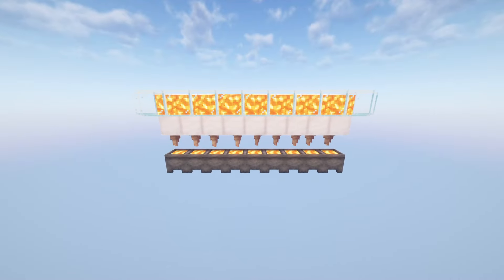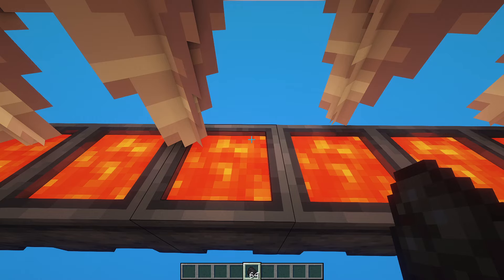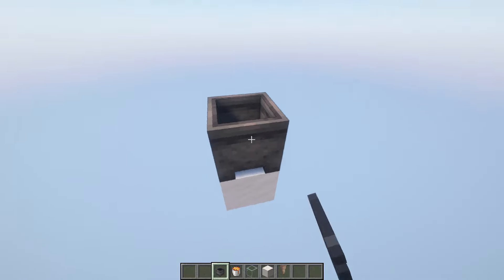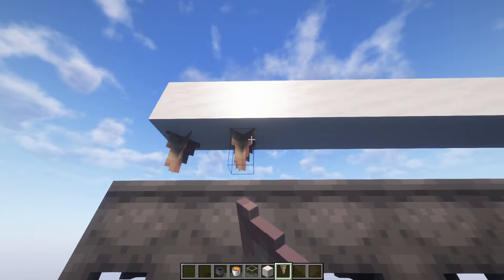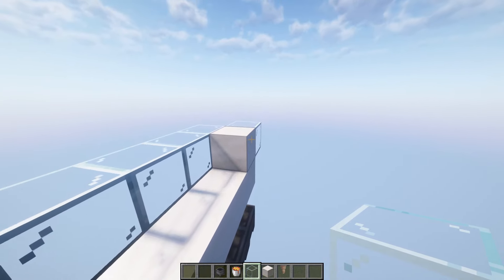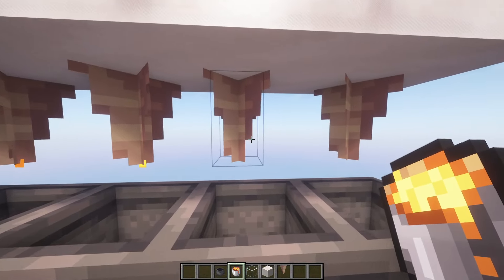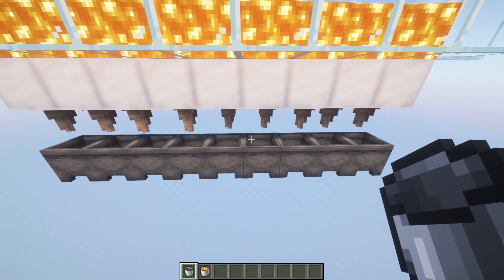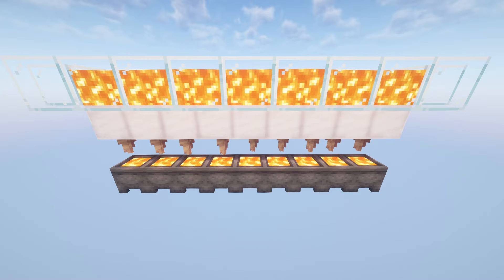The EASIEST Lava Farm in Minecraft 1.21 (Tutorial)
In this video, I will show you how to build The EASIEST Lava Farm in Minecraft 1.21 (Tutorial)
~ This Lava Farm is very easy to build!
~ This Lava Farm is expandable!
~ This Lava Farm works on Java edition 1.21 and below. I haven't tested it on the Bedrock Edition yet.

▬▬▬▬▬▬▬▬▬ Socials ▬▬▬▬▬▬▬▬▬

▬▬▬▬▬▬▬▬▬ Material List ▬▬▬▬▬▬▬▬▬

≫ 9 - Cauldrons
≫ 9 - Lava Buckets
≫ 9 - Pointed Dripstone
≫ 9 - Blocks of your choice
≫ 20 - Glass

▬▬▬▬▬▬▬▬▬ Credit ▬▬▬▬▬▬▬▬▬

● TUTORIALS ●

▬▬▬▬▬▬▬▬▬ Tags & Chapters ▬▬▬▬▬▬▬▬▬

≫ 00:00 - Intro
≫ 00:10 - Example
≫ 00:20 - Example
≫ 00:30 - Example